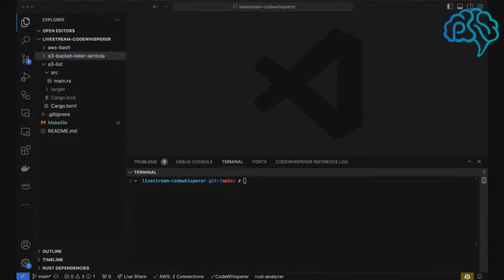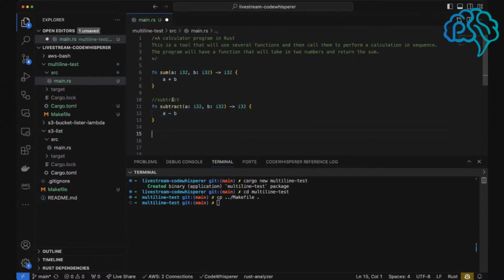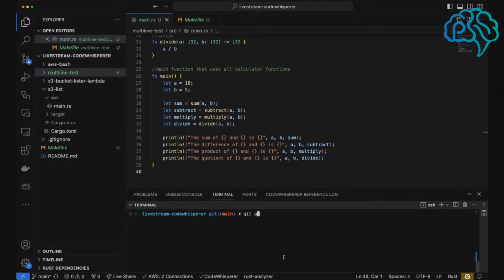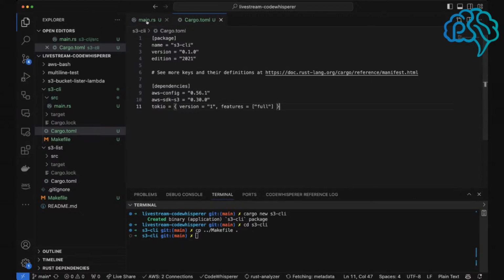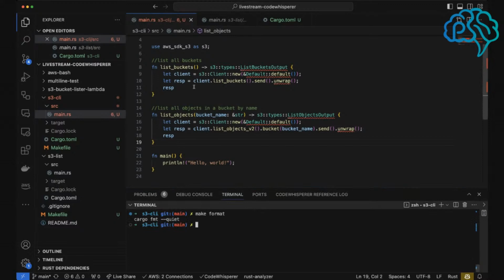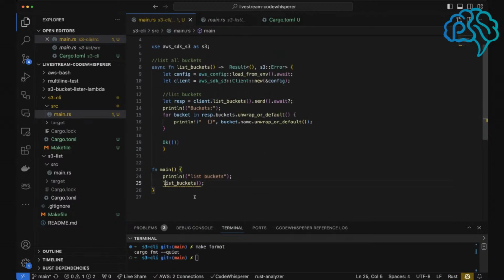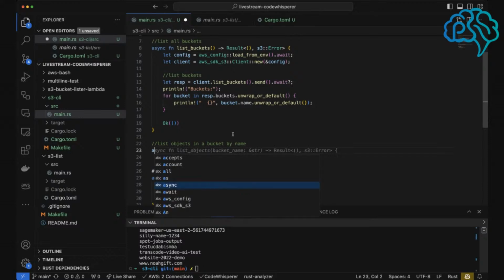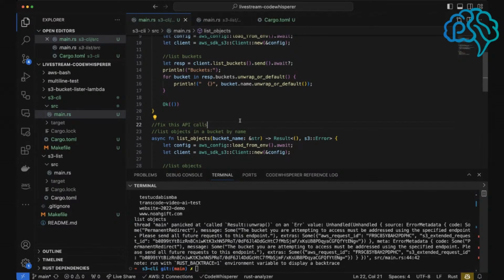Multiline Rust Completion AWS CodeWhisperer